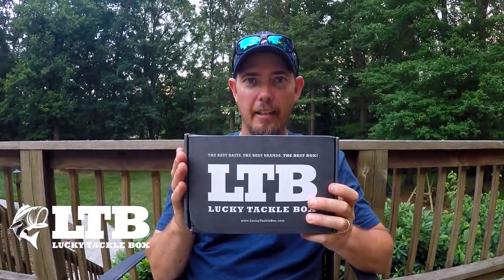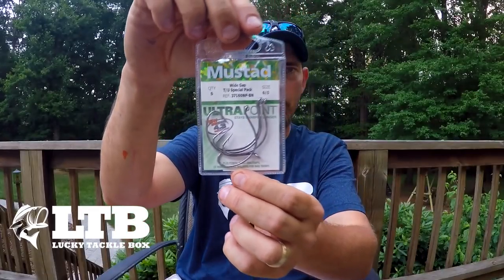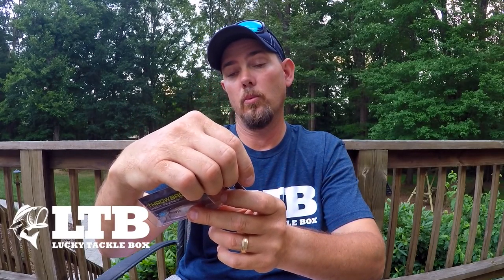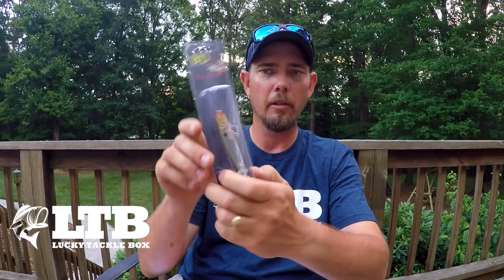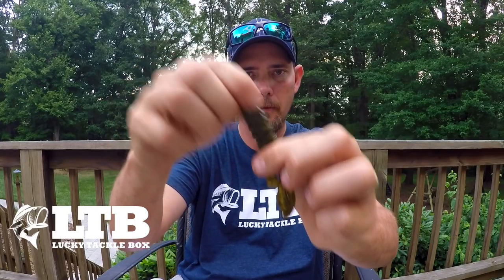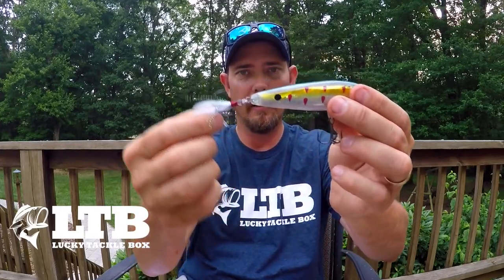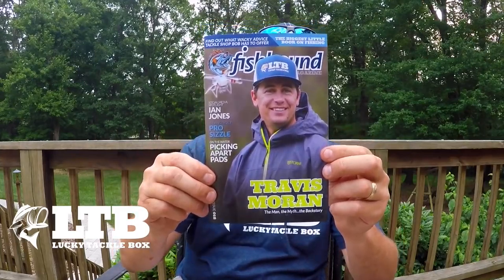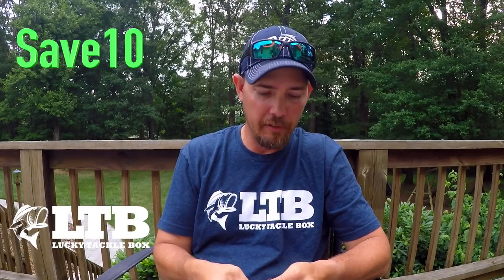Lucky Tackle Box XL Bass June Unboxing 2016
Lucky Tackle Box XL June Unboxing 2016: Ok guys here we go time to unbox the June XL Bass box and I was AWESOME this month. Be sure to check out LTB and use the code for SAVE10 for great box every month.

Please leave me a "COMMENT" for a future video you would like to see and what you thought about this video. Thanks for ALL the support everyone!!

Follow or Add me for new weekly upcoming content and announcements!!

Periscope:
SouthernFishNC